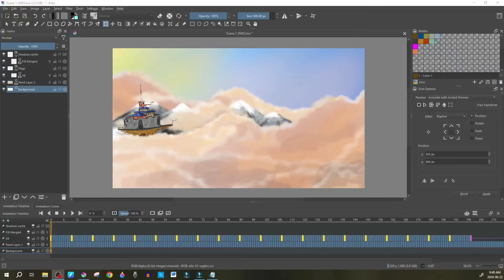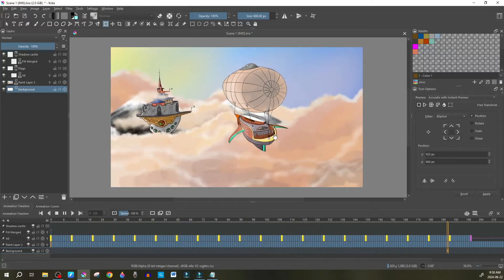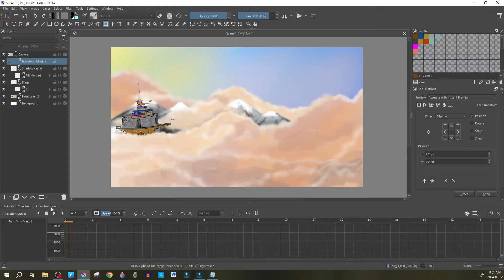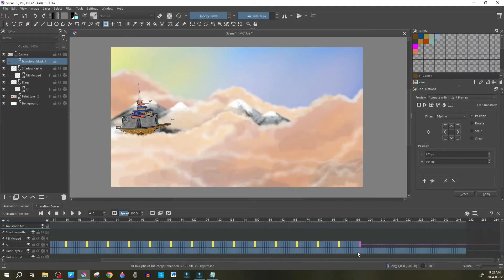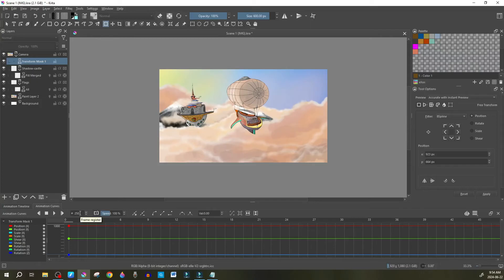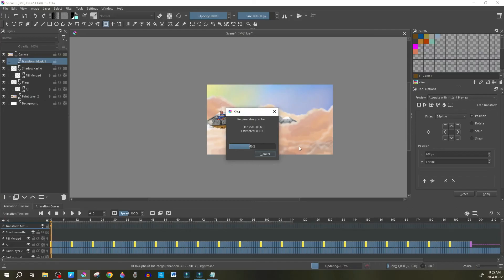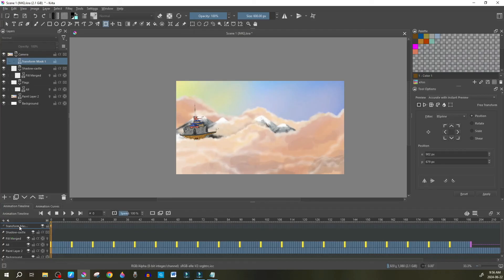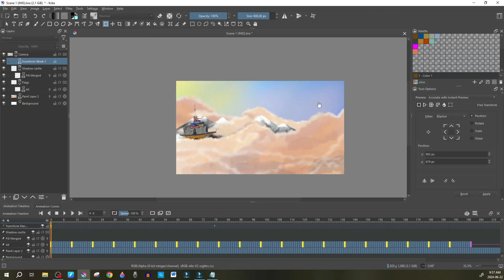HOW TO USE THE CAMERA IN KRITA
In this video I will show you how to user the Camera in Krita to zoom in on a particular point.